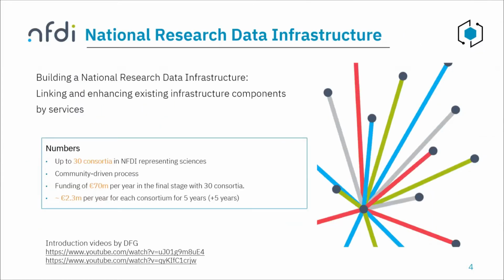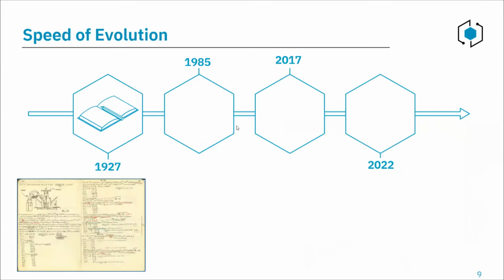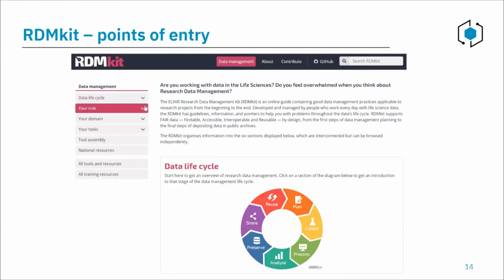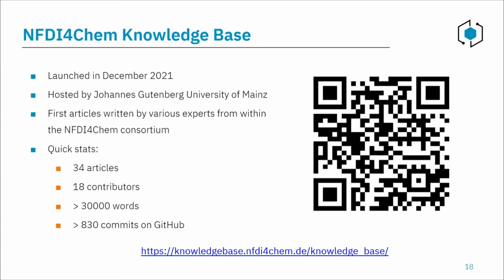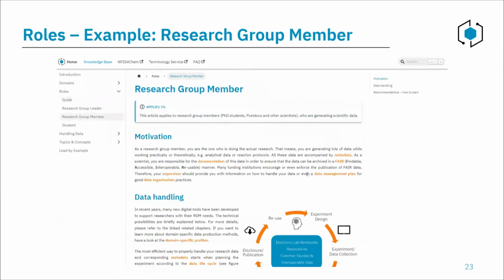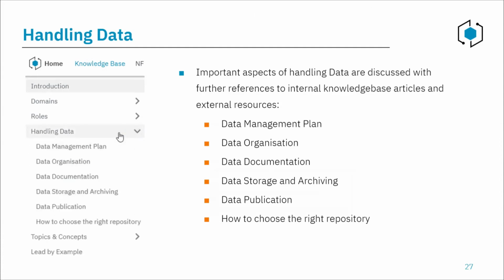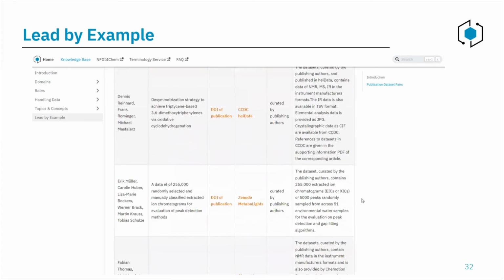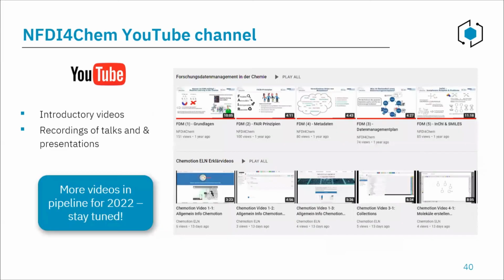NFDI4Chem Knowledge Base